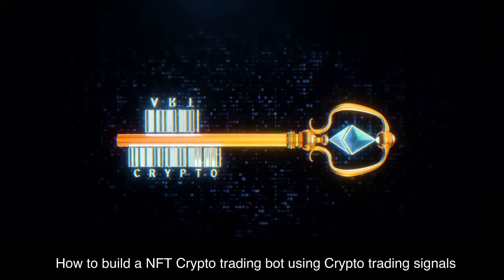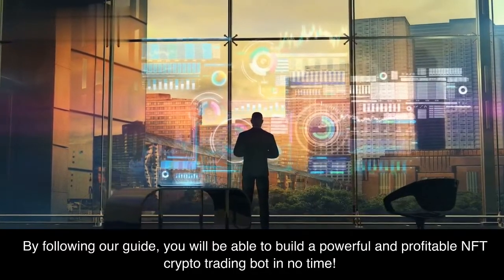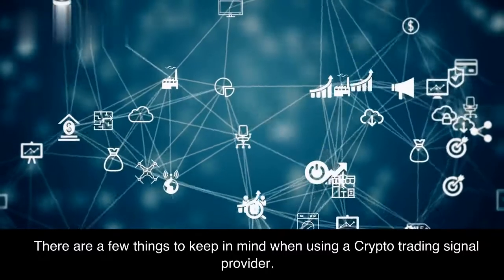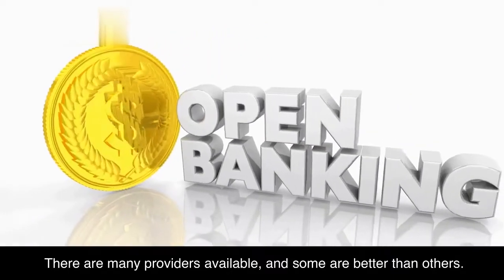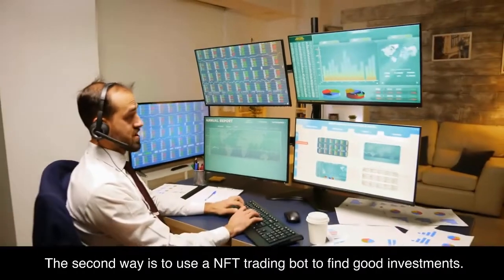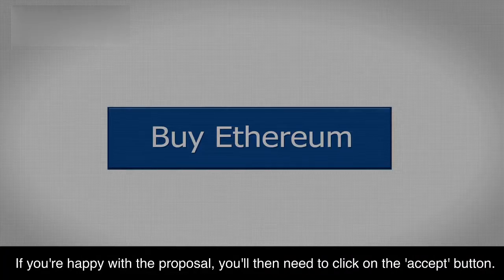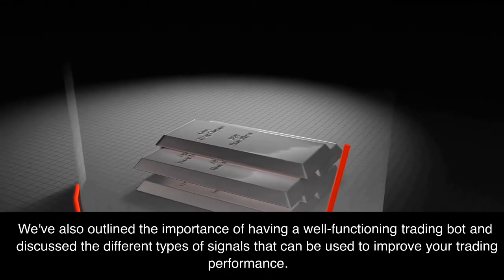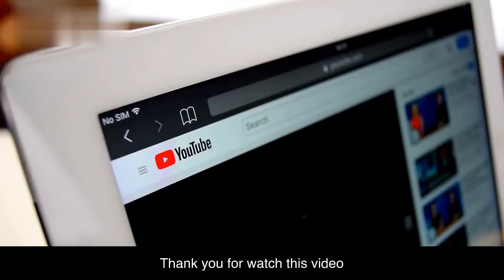NFT CRYPTO TRAINING,NFT Explained In 3 Minutes | What Is NFT? - Non Fungible Token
Nft crypto training is a well known law school in USA they provide professional NFT crypto training to the students.
Nft crypto training is a new way to invest in the market. The main advantage of NFTs is that they are less volatile than traditional methods like stocks or futures. In the case of security tokens, their volatility is even lower due to their regulatory framework.
NFT crypto is a way of tokenizing the ownership or scarcity of products or services. NFT stands for "Non-Fungible Token", because these tokens are unique and cannot be broken down into smaller fractions.
Nft crypto training is a one-of-a-kind course that has been designed to help those that wish to understand and make use of the NFT tokens in their everyday life. It will teach you how to participate in NFT token ICOs, how to trade them and how to manage your portfolio effectively.
Get the latest and greatest blockchain related training for free today.
Nft is the new hotness in cryptocurrency and you will be a part of that too. Learn how to buy, sell, trade and hold NFT blockchains.
Crpyto training for non-fungible tokens is a popular skill. The growing popularity of Non-fungible Tokens and ERC721 has led to an increased demand for creative designers and developers in game development, collectibles and blockchain.